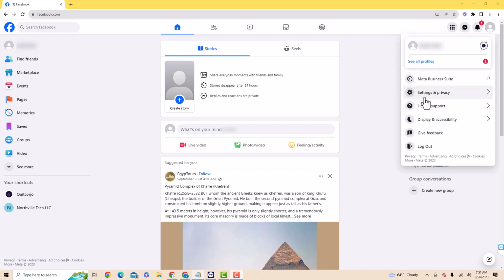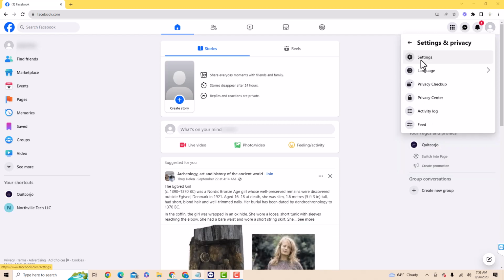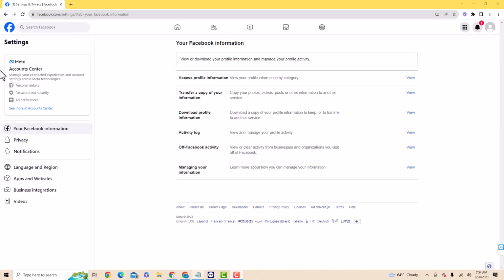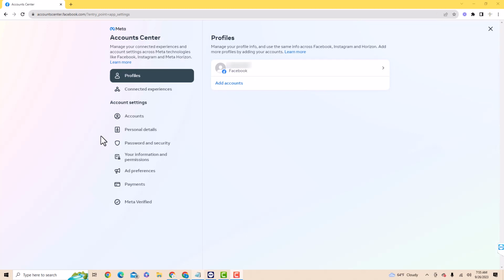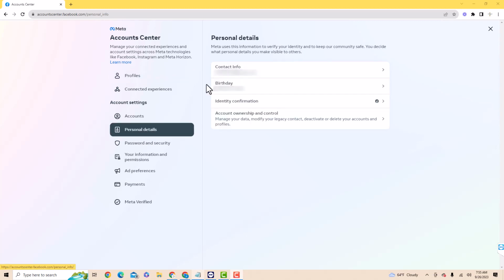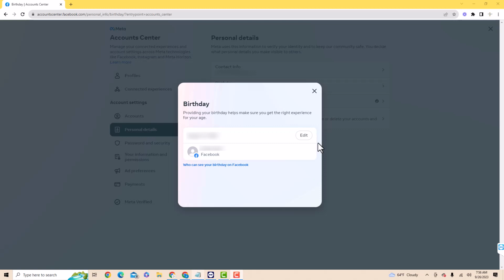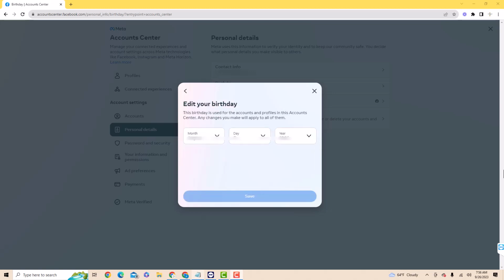How to Change Birthday on Facebook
Get up to $700 with an eligible trade-in at Consumer Cellular

In this video, we're going to learn how to pay your phone bill on AT&T app.